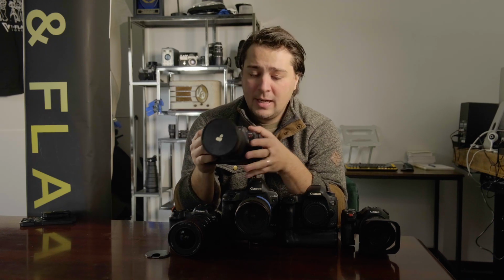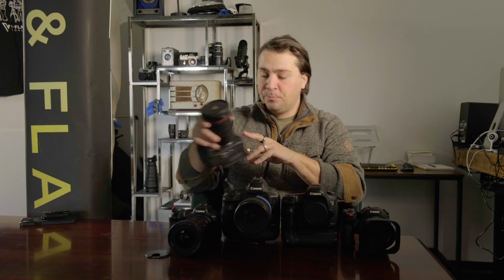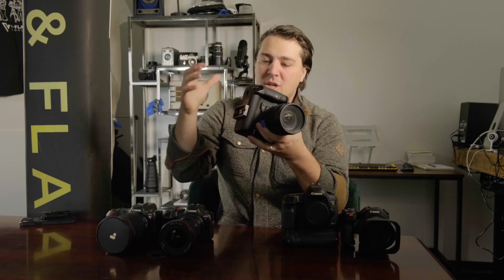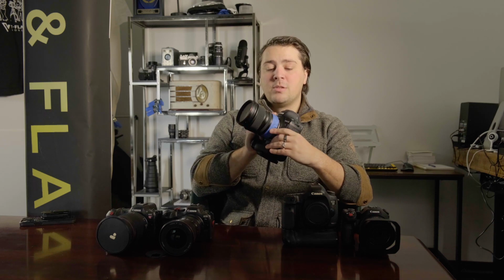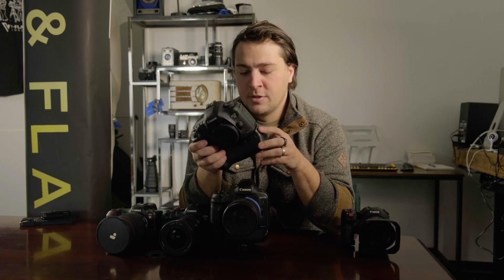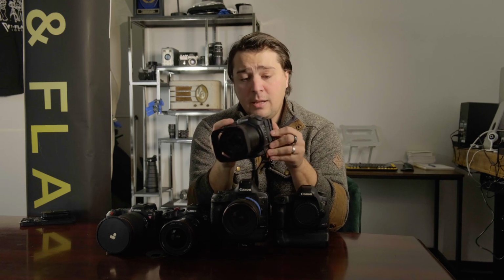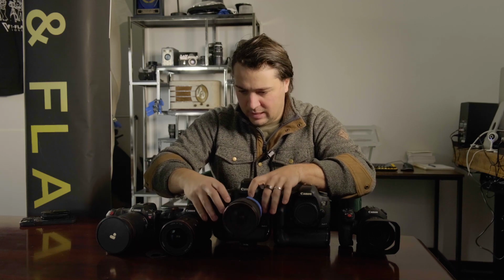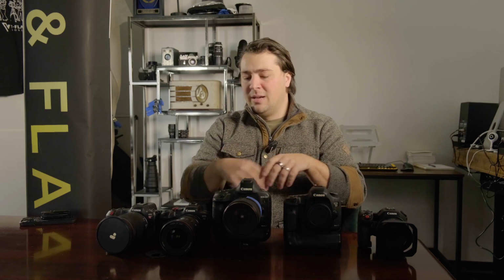Which Canon Cameras I Use, And Why I Use Them!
Some might call me a Canon fanboy, but honestly, it's just what works for me. Here's my rant-like explanation of why I use each of the cameras in my bag.